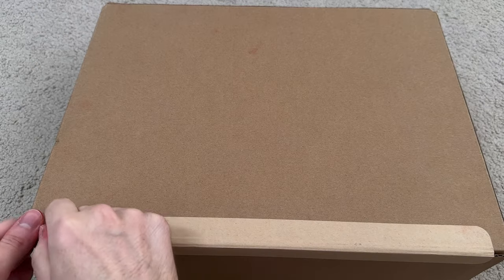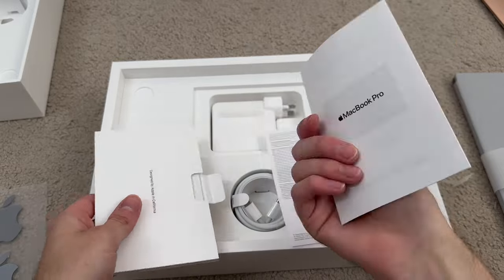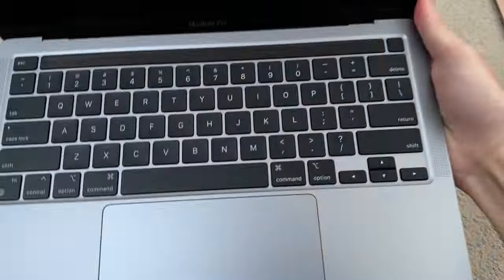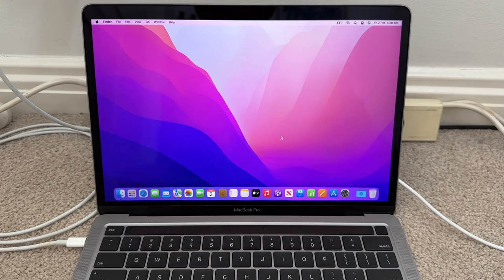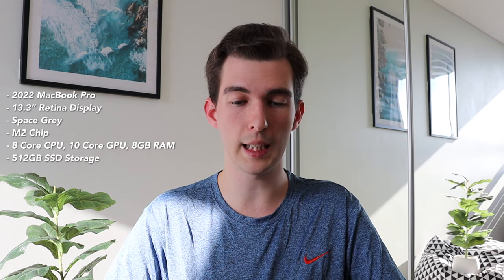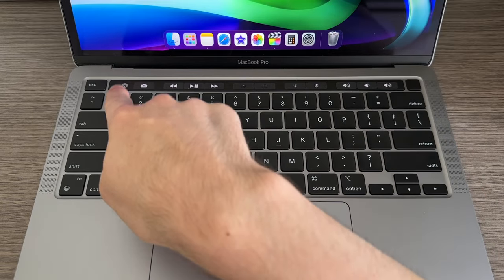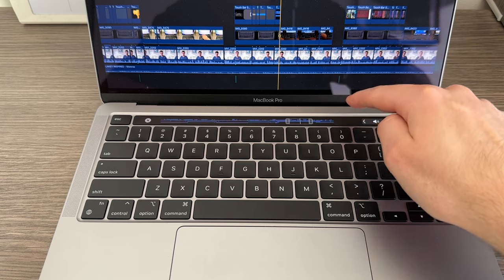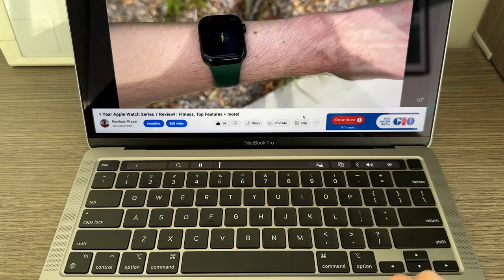2022 MacBook Pro M2 13” Space Grey with Touch Bar Unboxing + Review 💻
Hey guys, hope you enjoyed my Unboxing and Review of my New Space Grey MacBook Pro! (Comparing it from my 2019 Gold MacBook Air)

TIMESTAMPS
0:00 - Intro
0:14 - Unboxing
4:29 - Set Up
5:38 - Why I upgraded?
7:07 - MacBook Pro Specs
8:06 - Comparing Pro to Air
9:06 - Touch Bar
13:23 - Final Thoughts